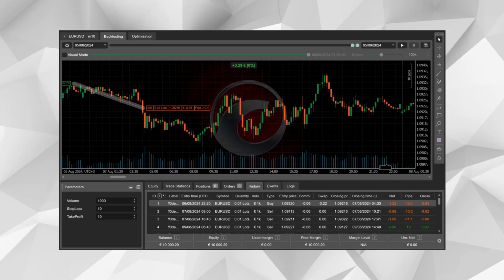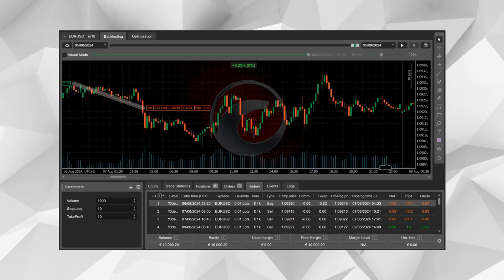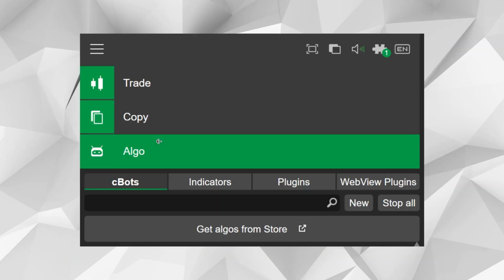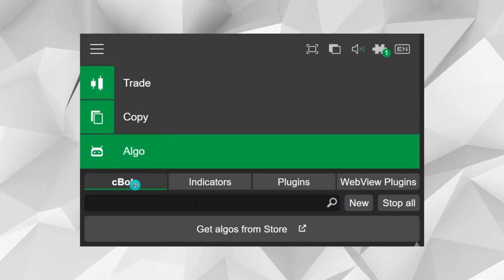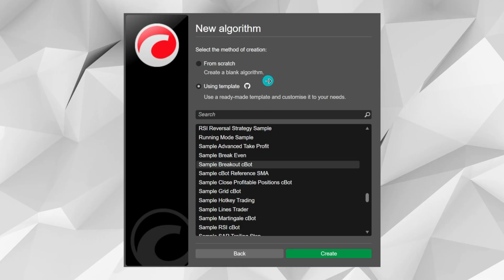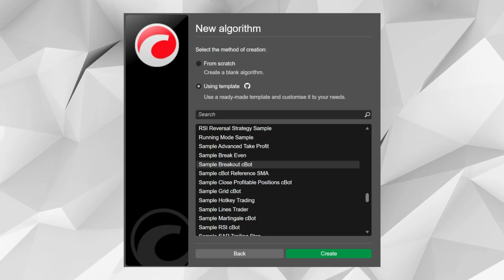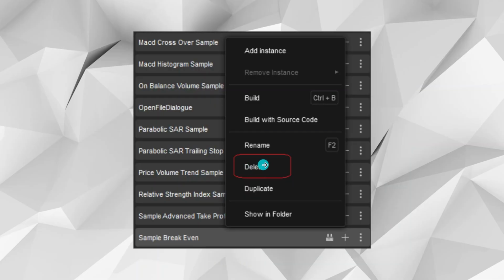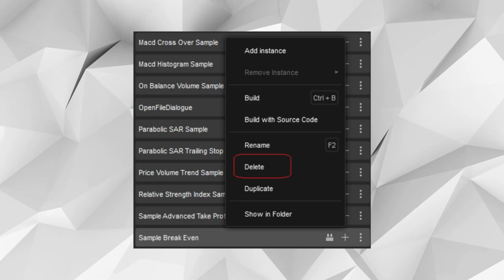How to Delete a cBot from cTrader | Step by Step Guide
In this video, I’ll show you how to delete a cBot from cTrader, step by step.

If you’re using cTrader Automate and want to remove unwanted cBots from your platform, this tutorial will guide you through the safe and correct method to delete them without affecting other settings.

You’ll learn:

How to locate cBots in cTrader Automate

How to delete or remove a cBot

Tips to manage your cBots for clean workspace

How to avoid errors when deleting cBots

This guide is perfect for traders, algo traders, and cTrader users who want a neat and organized platform.

👉 Watch till the end to delete your cBot safely.